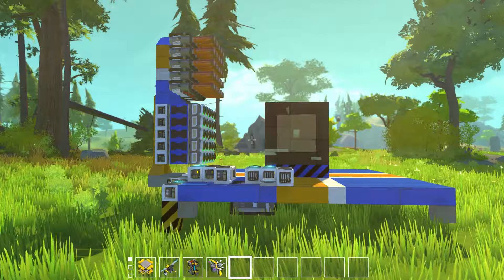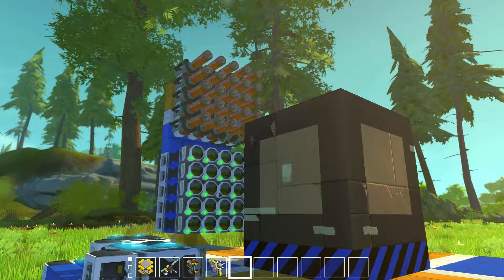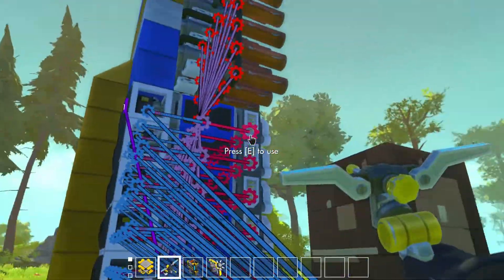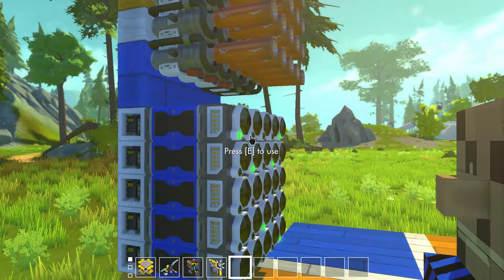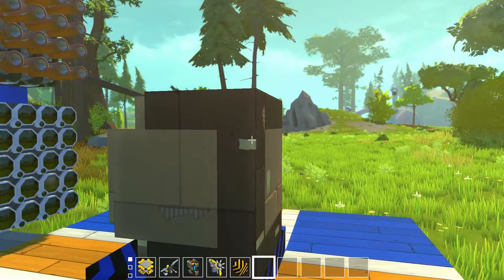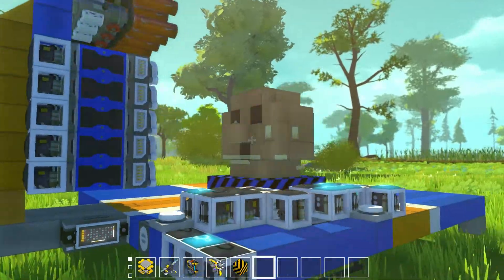Scrap Mechanic 3D Carver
V